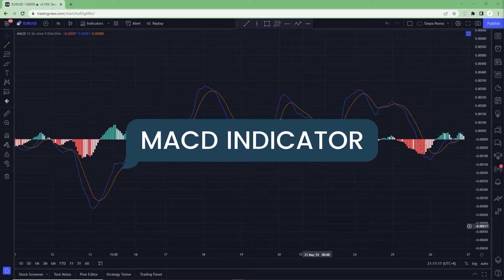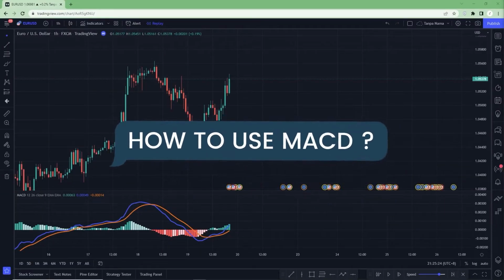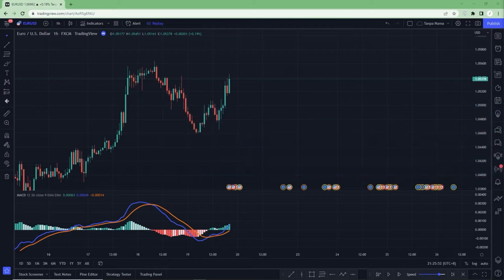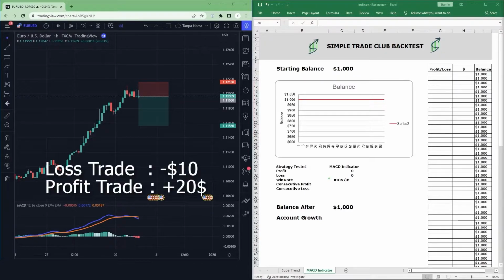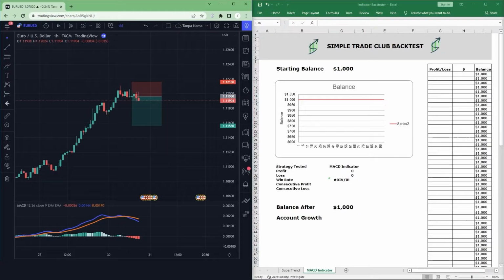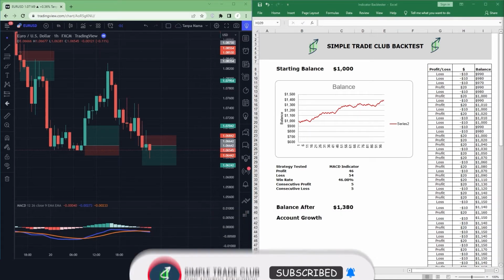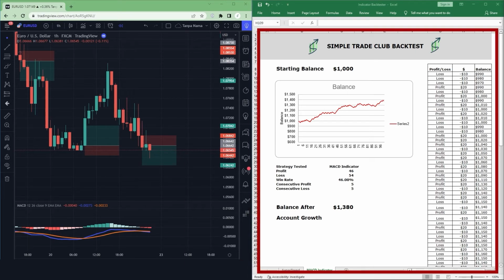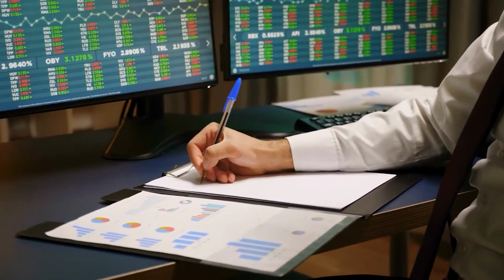Easy MACD Trading Strategy - Simple MACD Forex Trading Strategy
MACD indicator is trading indicator that is very easy to use. You can use MACD indicator to trade on stock, currency, and cryptocurrency. In this video we weill test the MACD indicator 100 times to know the win rate.

Timestamp:
00:00 Intro
00:26 MACD Indicator
00:47 How To Use MACD indicator
02:07 Backtest MACD Indicator
07:09 Pros & Cons of MACD Indicator